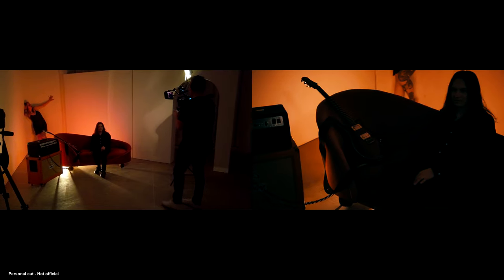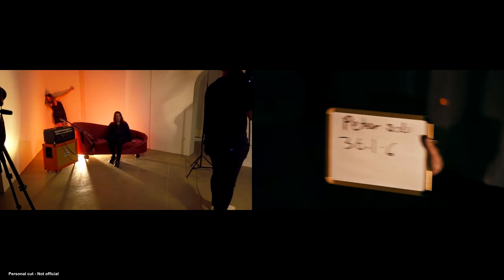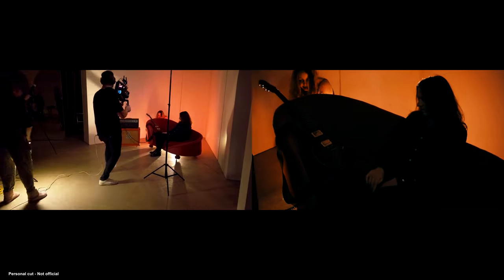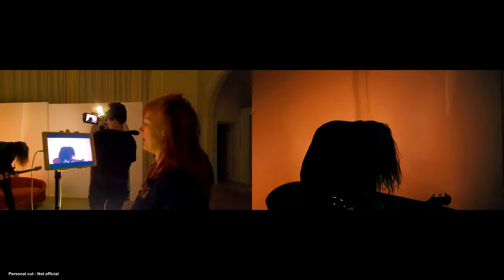Making a Music Video in Melbourne | Oceanlord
A sunny Melbourne Saturday rolls around and we're still in lockdown! Though there is light in the world as we have been able to shoot a music video safely in Melbourne's famous Fitzroy venue, The Establishment.

The video will be releasing before the end of the year from Ocenalord's official channels. I was allowed to use some of the footage in this vlog, and found the day a joy to be a part of.

The whole crew and band out in 110% to get the shots you see!

01:40  Bass
03:08 Drums
05:08 Talent
06:12 Lead Singer
08:32 Guitar

Become a regular supporter!

My Gear
DJI Osmo Pocket
OSMO Pocket Accessories
Sony A7sii
Sony 24-70mn lens

3D Printers -
Alfawise U20
Creality CR-10
Cocoon Create Touch
Cocoon Create Model Maker